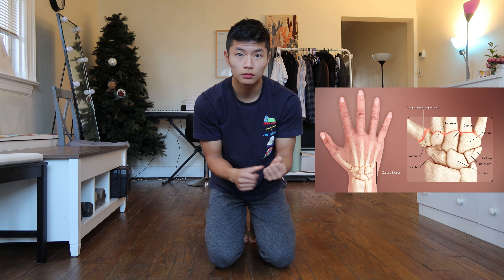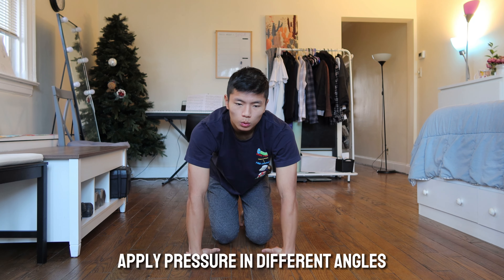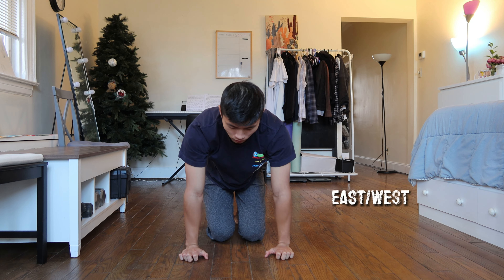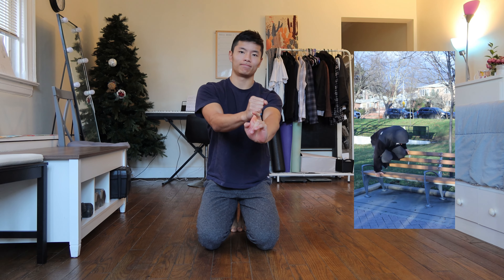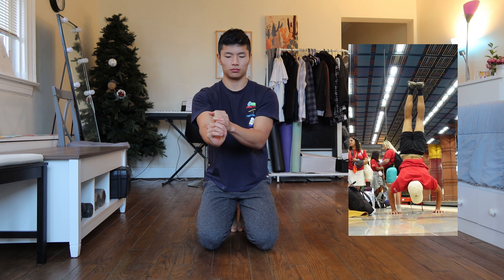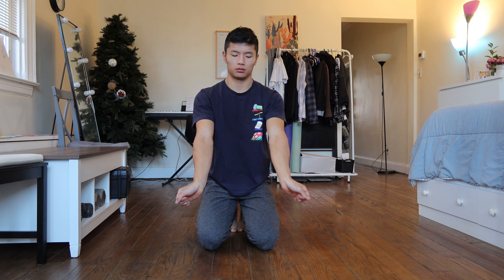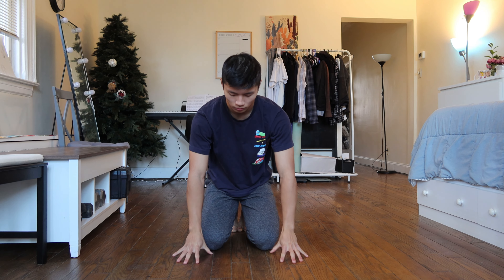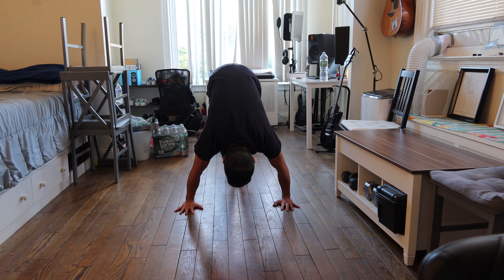Wrist Stretches To Relieve Pain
Wrist Stretches To Relieve Pain. KEEP GOING. 💪